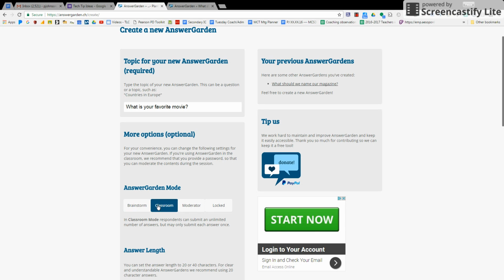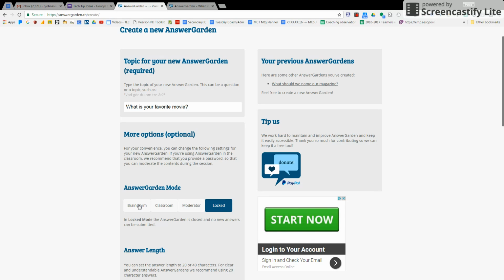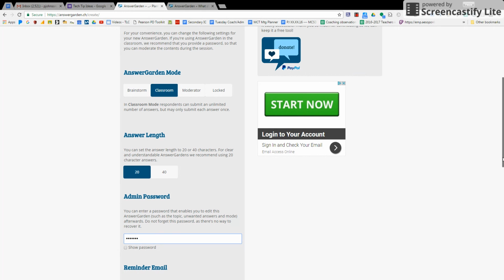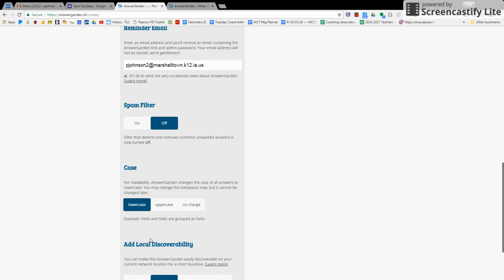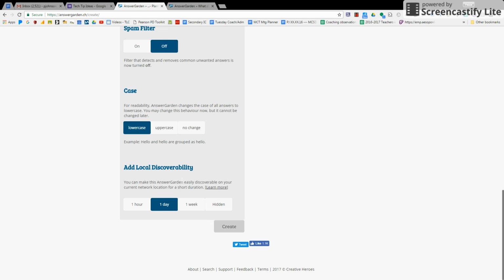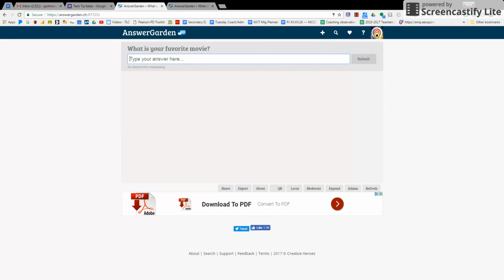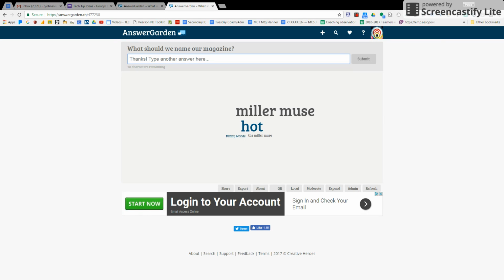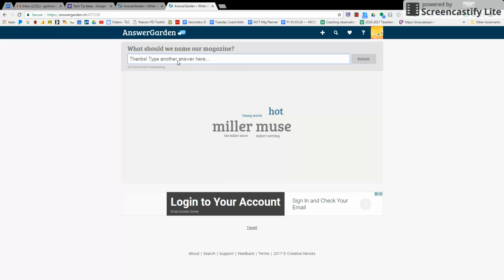Tech Tip: Answer Garden